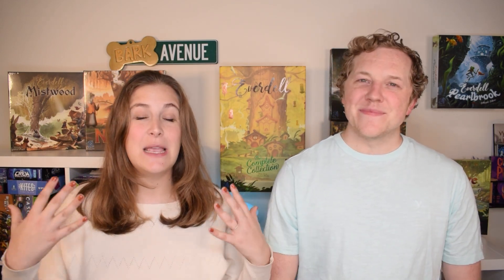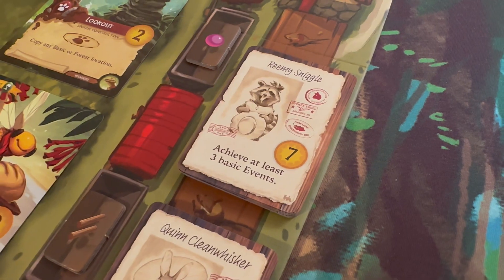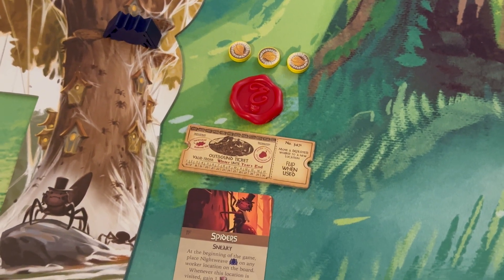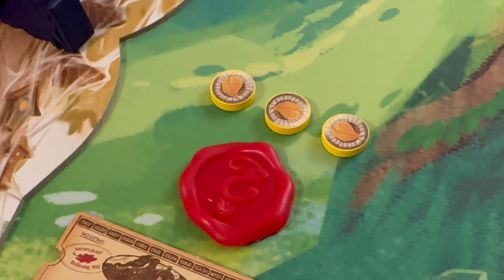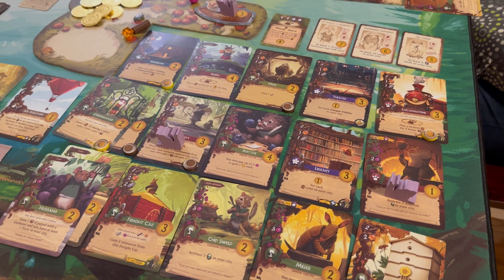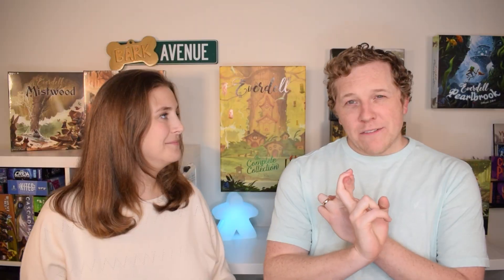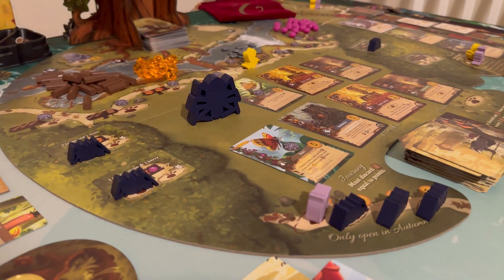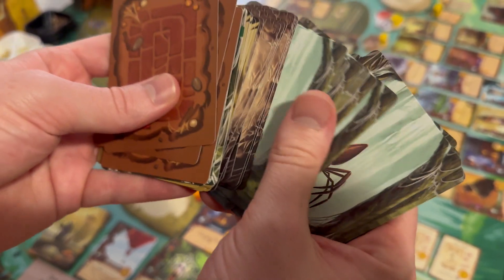Everdell Complete Collection: Giveaway and Review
We're giving away EVERYTHING! Everdell has been a longtime favorite in the TerreDice household. Now that it is complete, what are our final thoughts?

Follow the instructions in the video to submit your entry by December 2nd, 10am EST!

Our own game, Bark Avenue, is now available for pre-order! Check it out!

🌴 Looking for more games? Check out Game Nerdz - our go to place for buying games!

🎲 All music and sound effects are from Epidemic Sounds! 🎲
It has truly been a game changer for our videos! Any music and sound you can think of!

It's Finally Here: (0:00)
What is Everdell?: (1:09)
New with Newleaf: (1:43)
Mistwood Solo Mode at 2-Player: (8:21)
Big Box Organization: (11:36)
Kickstarter Performance: (12:55)
GIVEAWAY!: (14:50)